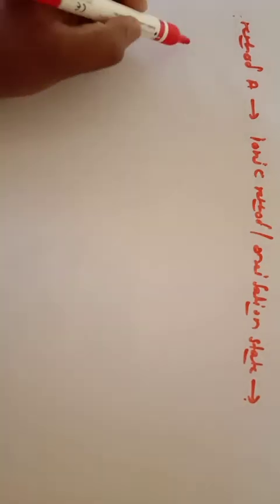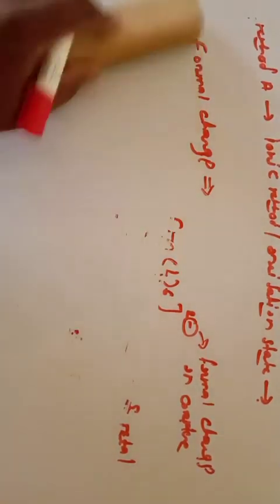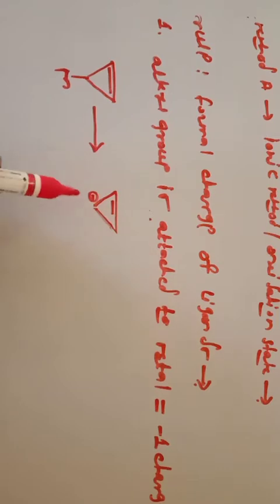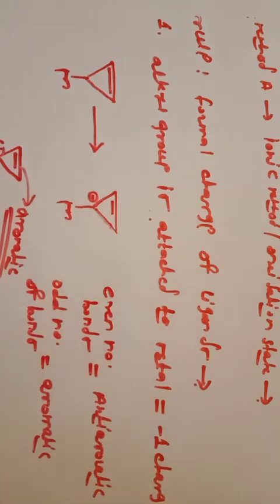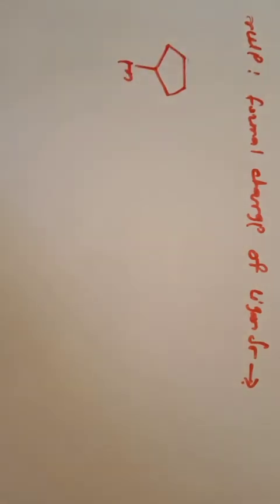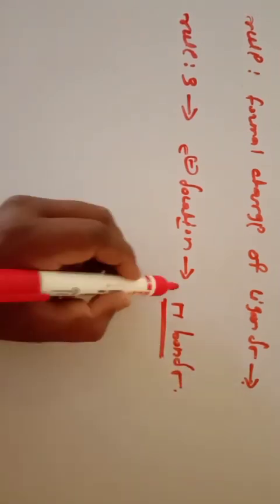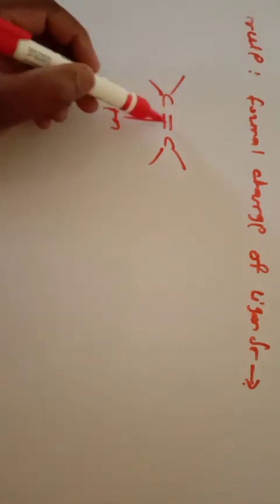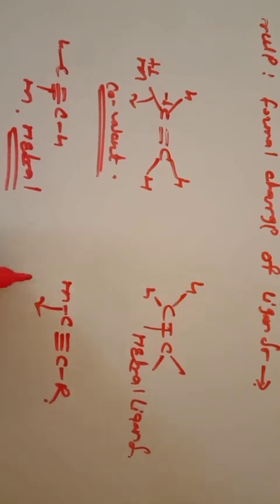organometallic chemistry lecture 3